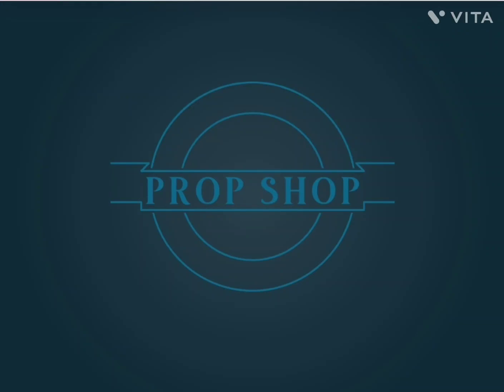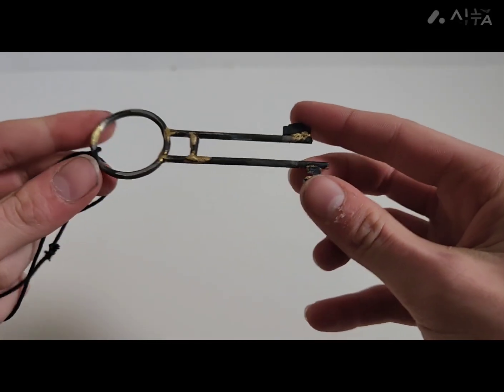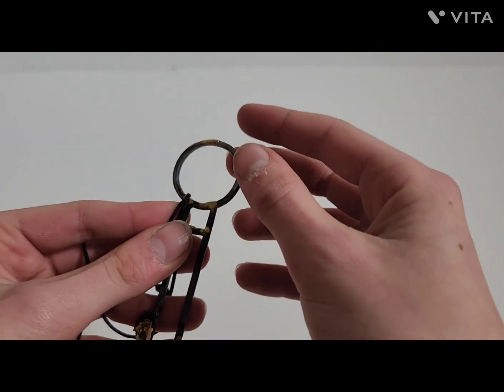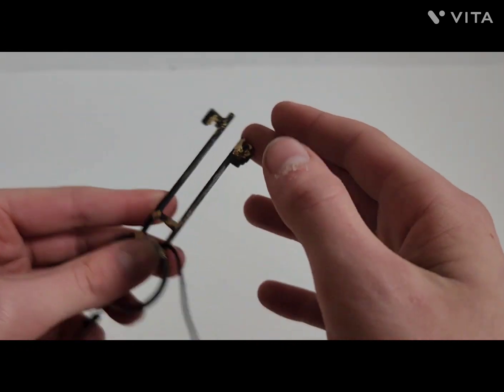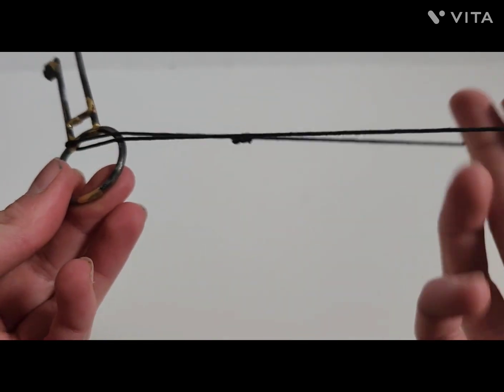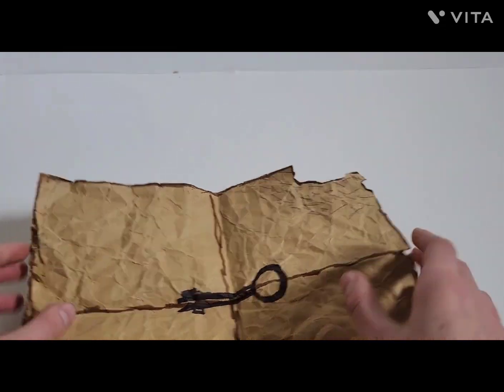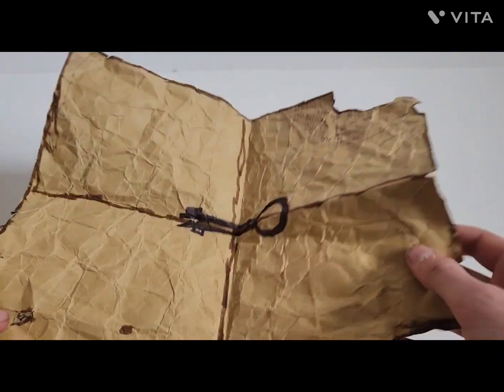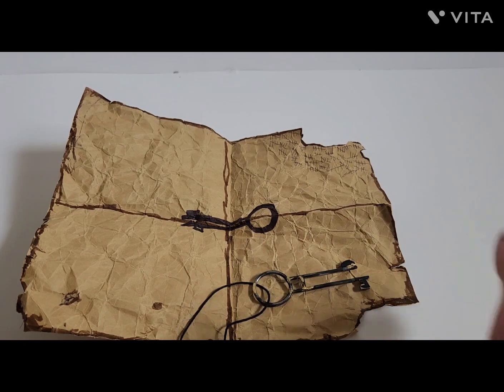prop shop, Davy Jones' key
in this video I talk about the prop Davy Jones' key that I made